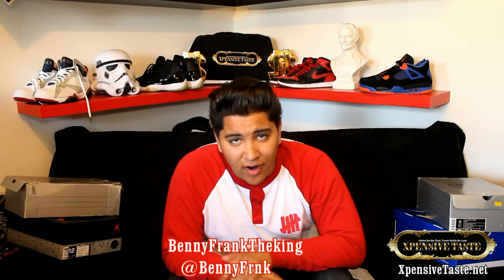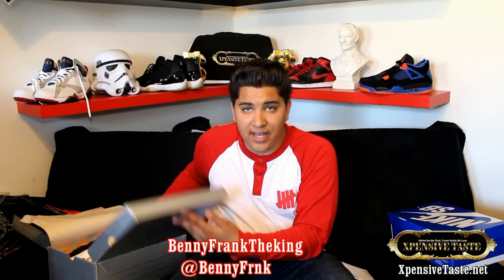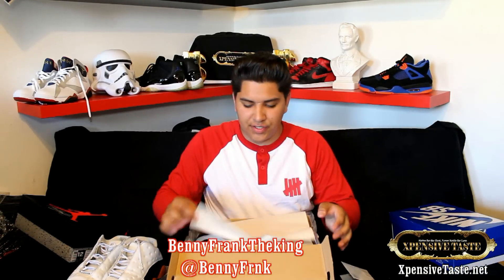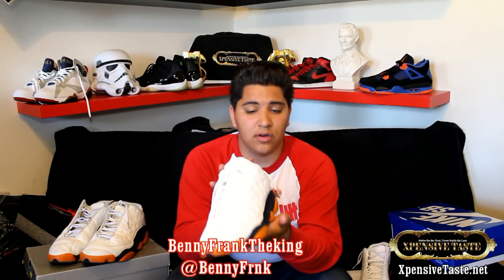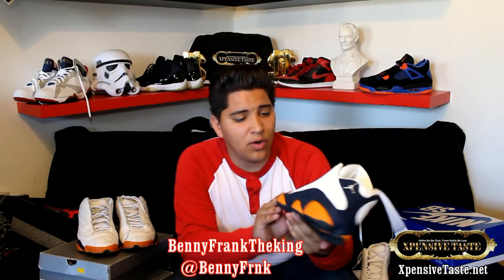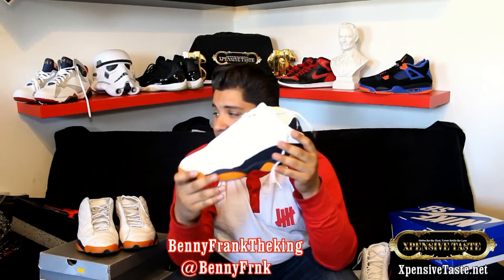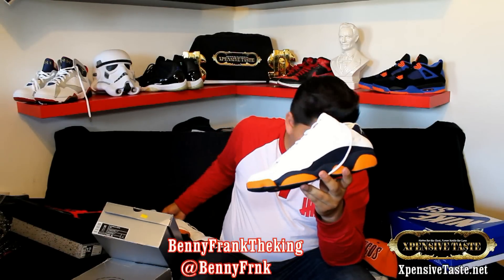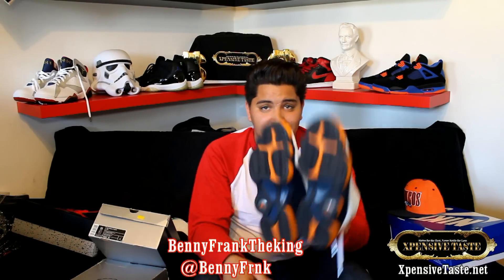Jordan 13 XIII Low White/Metallic Silver/Midnight Navy/Ceramic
This served as the final Air Jordan 13 Retro released in 2005. This colorway was inspired by Carmelo Anthony's college time with the Syracuse Orangemen. These were also a limited release as they were a part of the Jordan "lifestyle" line. These were one of the first so they did not have the "LS" on the box tag. They were only available at urban accounts, along with select chainstores, and apparel was made to match them.